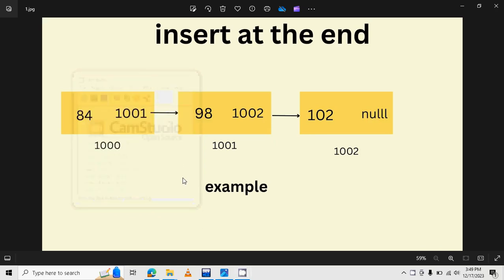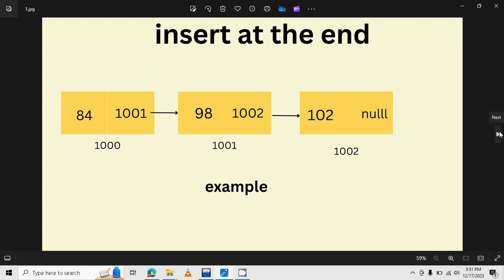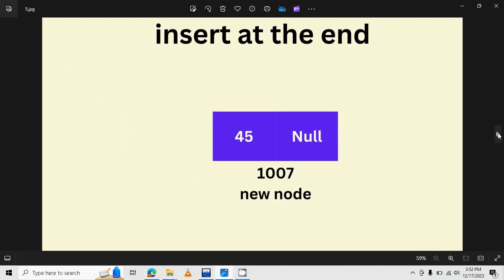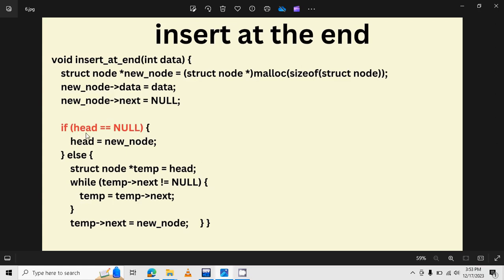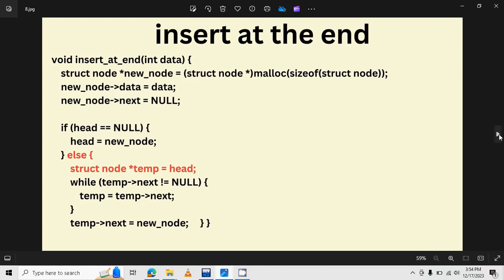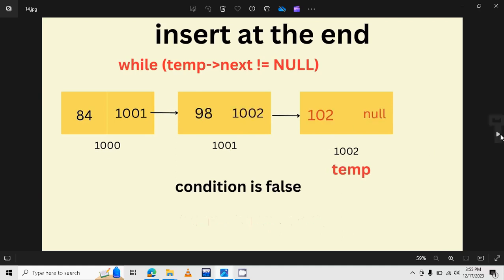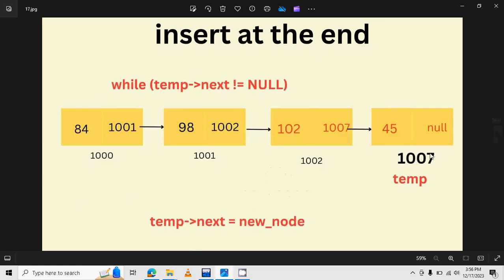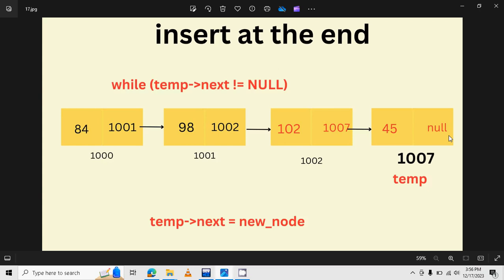insert at the end linked list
Linked list short explanation links

other explanation part video